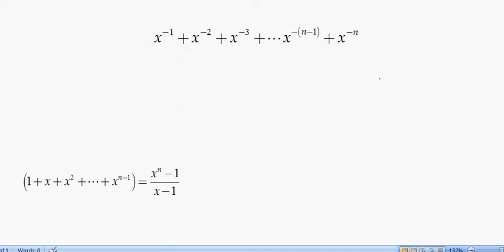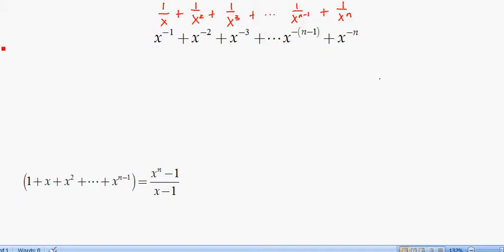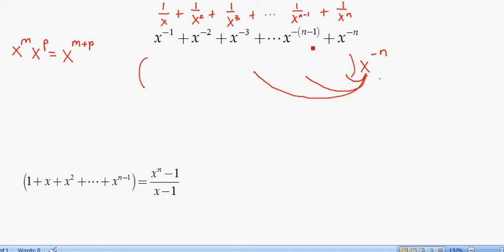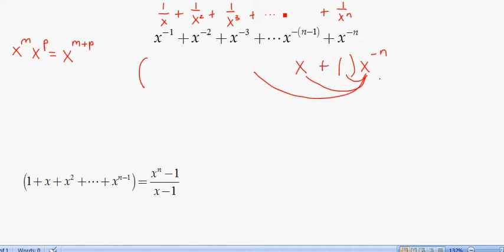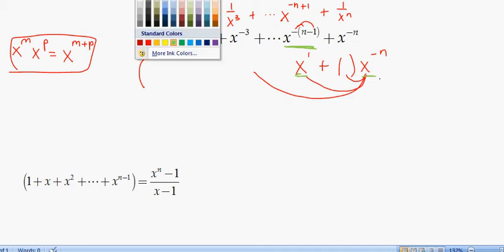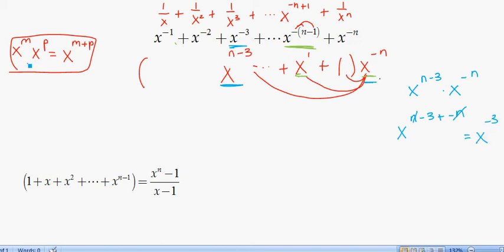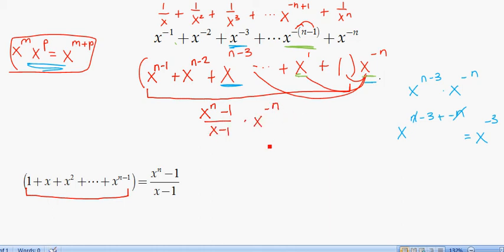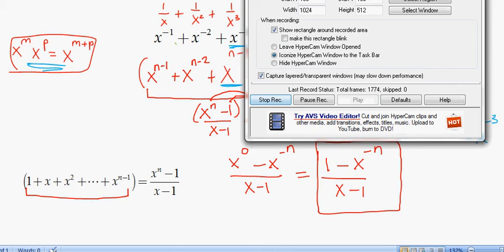page 252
Working through the algebra on page 252.